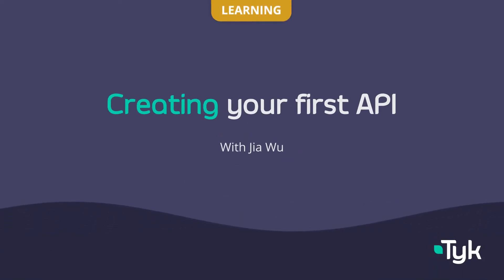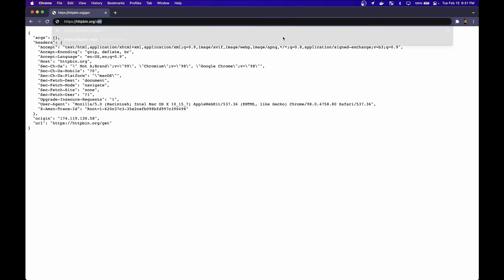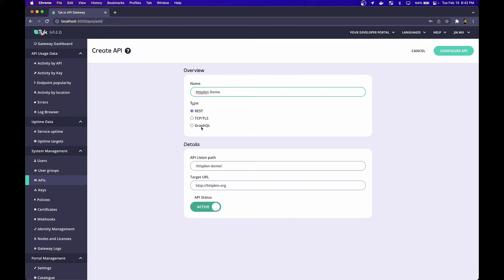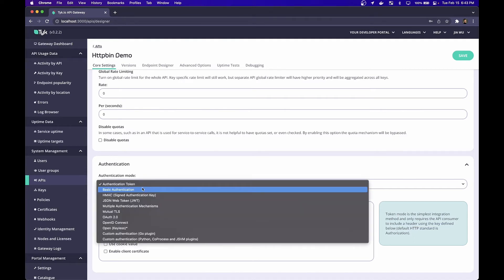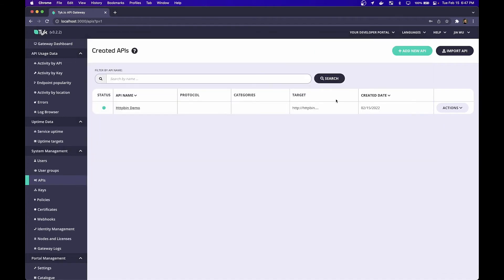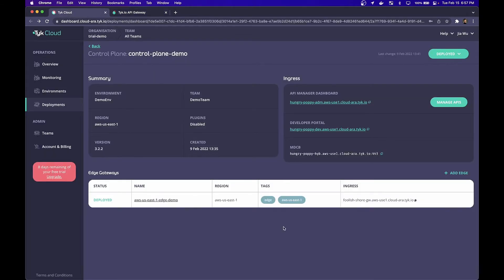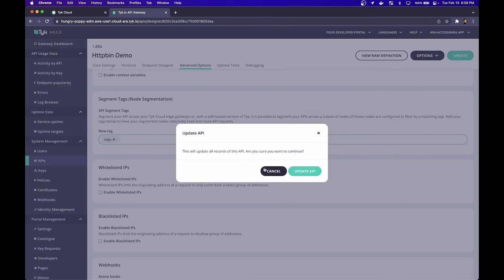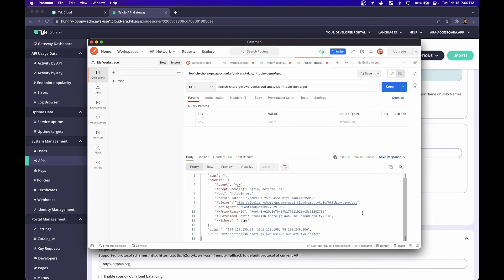Create your first API in the Tyk Dashboard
Create and manage an API in your newly deployed Tyk Gateway! We’ll walk through a quick tutorial for both self-managed and cloud installations to show you how easy it is to get started with Tyk.

00:00 API flow
00:35 Overview of httpbin
00:54 Design a new API in the Tyk Dashboard
02:12 Verify API using Postman
03:06 Manage API in Tyk Cloud